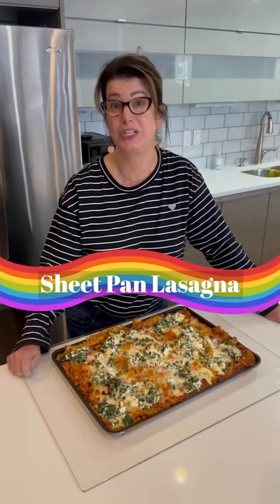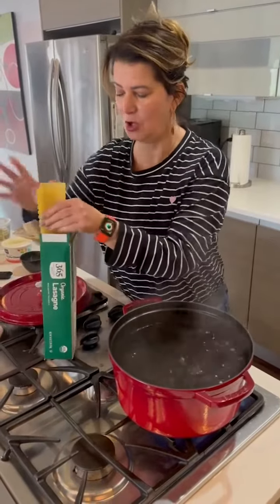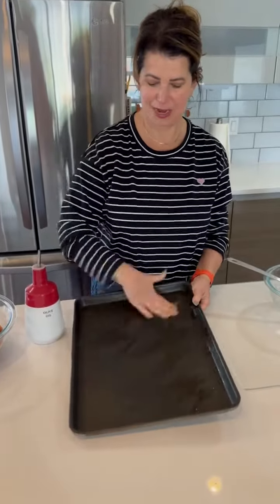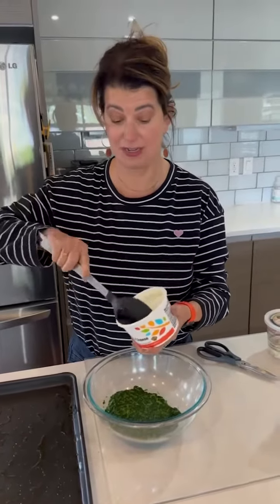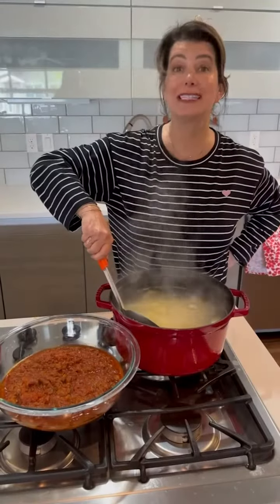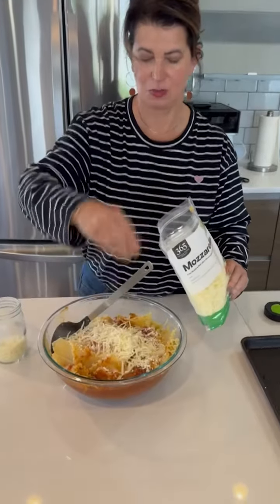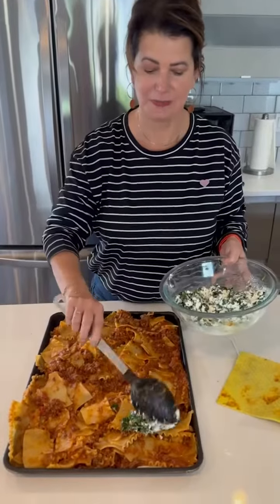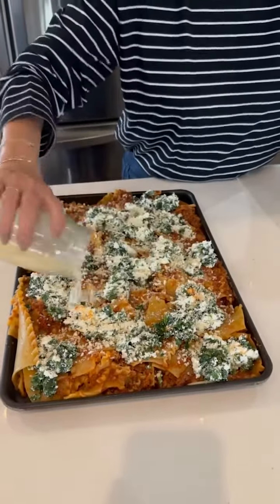Sheet Pan Lasagna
If you love lasagne but not the time it takes to prepare it, you have to try sheet pan lasagne. This spin on traditional lasagne is easy (no tedious layering required) with less mess but it tastes amazing.